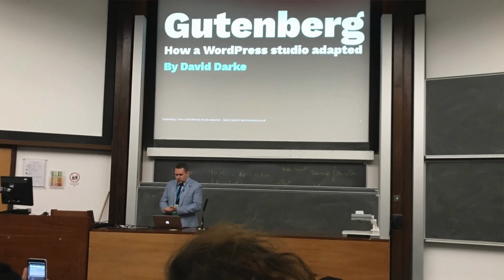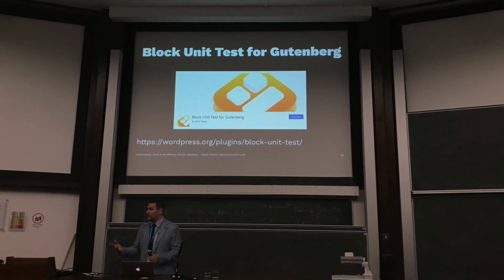Round up from WordCamp Bristol 2019 with Richard and Elliot [Interview]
Ben speaks with Richard Bell and Elliot Richmond (both members of the WordPress Cheltenham meet up) on their highlights from the first day of the most excellent WordCamp Bristol 2019.

Talks discussed
 - Gutenberg. How a WordPress studio adapted by David Darke
 - Legacy systems in your head by Lizzie Darville
 - Why Multisite? By Rachel McCollin
 - Custom WordPress themes to save your sanity by Jonny Allbut
 - The art of problem solving by Ben Everard